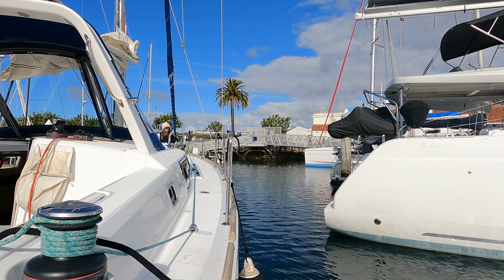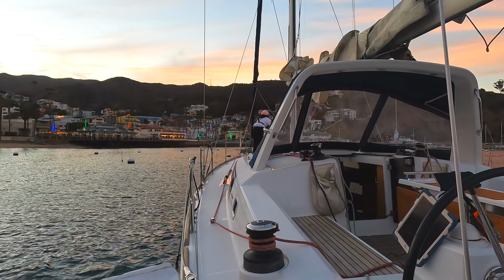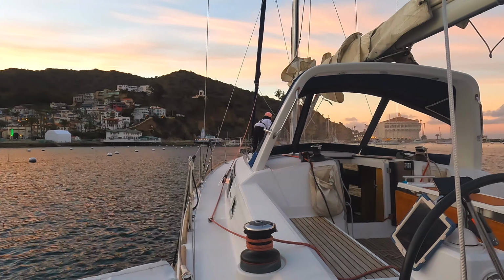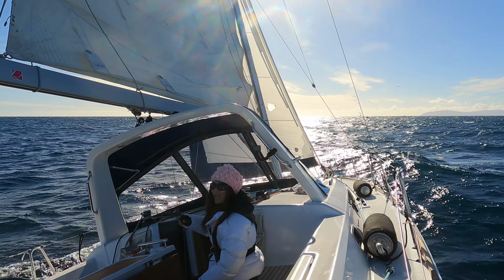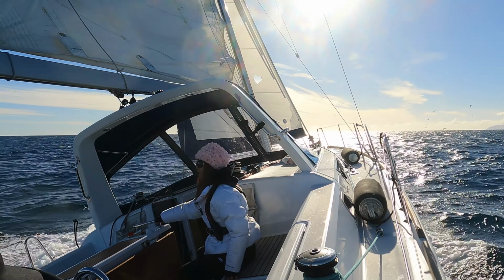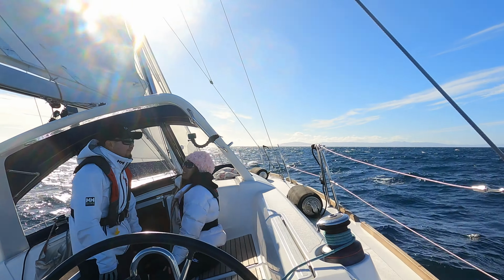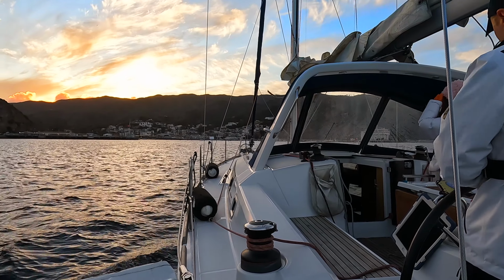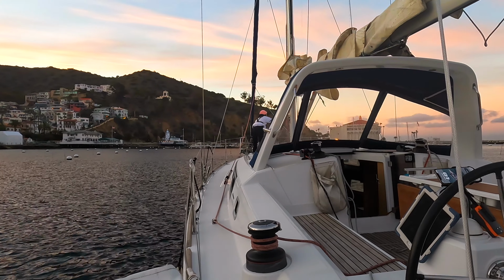Sailing to Catalina Island for the first time - Day 1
A couple of weeks ago, we undocked from Newport Beach and sailed to Catalina island for the first time. After sailing almost one and half years, we finally checked Catalina off our sailing bucket list. Catalina island is one of California’s Channel Islands, about 25 miles southwest to Newport Beach. In preparation of sailing to Catalina in December, I’ve been watching the weather reports like a hawk. There were days with wind less than 5 knots and the others were cloudy or even raining. Luckily we got a 5 day window sandwiched by two winter storms. We chartered a boat and undocked from the beautiful Newport Beach, passing the Balboa island on the port side. Ferries transporting passengers, vehicles between the island and peninsula has been running since 1919, more than 100 years.
After 35 minutes of motoring in slow speed, we were welcomed finally by the open ocean. We raised the sails, set the autopilot, turned on the music. Let’s sail.  One thing I found out about sailing to Catalina in December is that the wind direction and speed can change dramatically day by day shifting from westerly to northerly to easterly to southerly to no wind at all. Ideally I like northerly, northeasterly wind 10 to 15 knots, we could reach to Avalon on starboard tack.  In reality, we got westerly, northwesterly wind, so we ended up beating all the way for four hours. Autopilot did its job, we didn’t tack once. Whenever there was gust, I adjusted autopilot to sail higher a couple of degrees, then went back to the previous course after the wind quieted. The average true wind was around 10 knots with gusts up to 15+. The passage was great, a little bumpy from time to time, with mainland further  away and Catalina closer and closer, we enjoyed every minute of it. Surprisingly we didn’t see any other boats, no sailboats, no powerboats, no cargo ships when crossing the shipping channel, not even Ferry. I guess December is not a high season. We averaged 6.5 knots and arrived an hour before sunset. At the entry of Avalon harbor, we radio contacted harbor patrol and got mooring ball assigned. I’ll do a separate video covering all the details how to moor in Avalo n. Now it’s the perfect time to find our mooring ball, tie up the boat bow and stern, relax and go on the shore.

Christmas lights lit up in Avalon’s waterfront. 6 clock in the evening. Streets are pretty quiet with few people. Reward ourselves with Lam rack and bone-in ribeye, that’s the end of the great 1st day in Catalina.

Sailboat -
Beneteau Oceanis 38 Twin Rudder
Videos were shot by GoPRO HERO 9
Background music is licensed from Artlist

Presence created by Aija Alsina
Night of Wonder created by C.K. Martin
Jingle Bells created by Tennessee Pistols
Crystal Ball - Instrumental Version created by Adv3n7ur35
A Kiss - Instrumental Version created by Amick Cutler